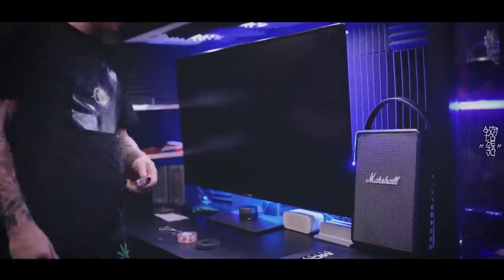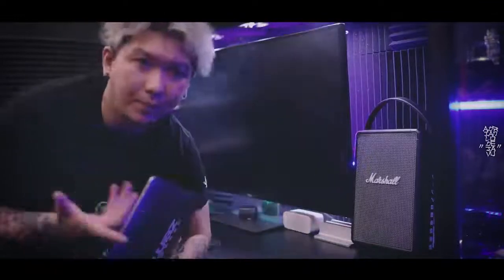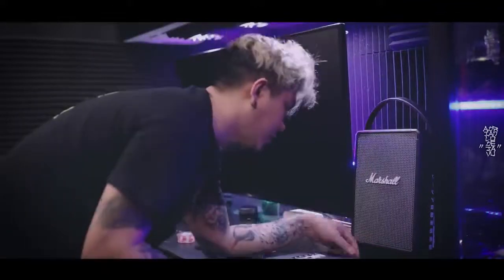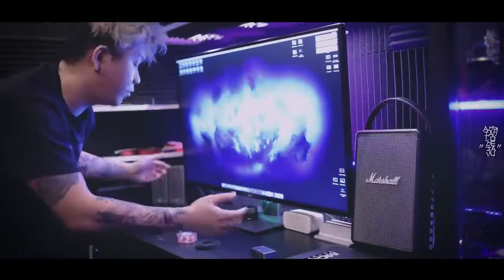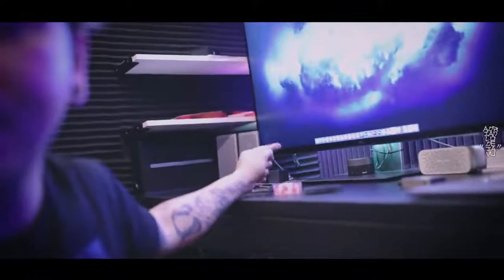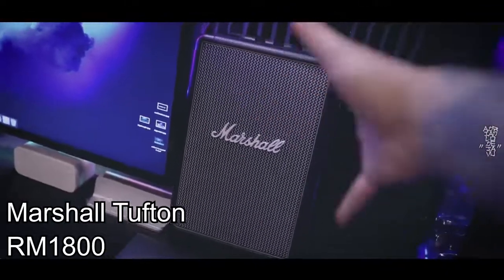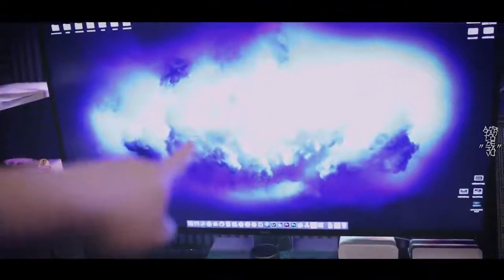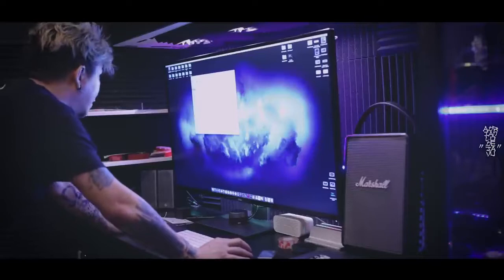I bought my new 43 inch DELL U4320Q Ultrasharp 2020 monitor!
♠️ OTHER PARTNERSHIP♠️
🎮PRISM+ 💻PCBYTE
🔰YC Warp 🔰Venis Bodykit 🔰Mcclubz 🔰Wind Motorsport 🔰ML Automart 🔰Trapo Mat